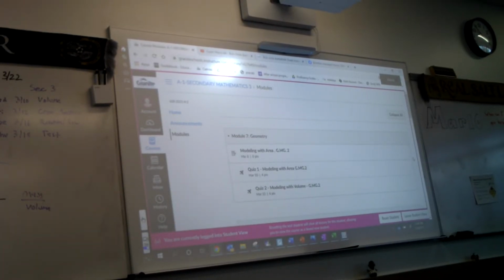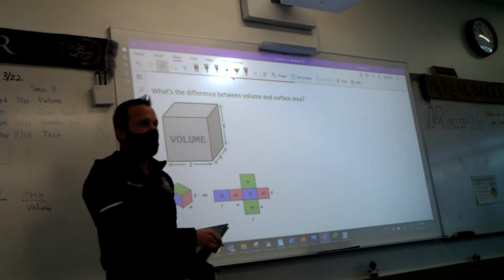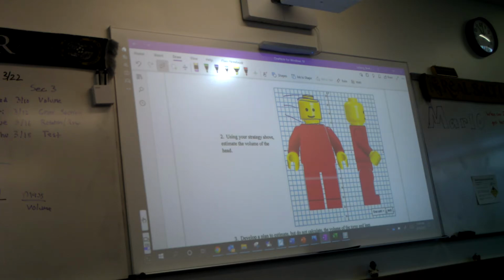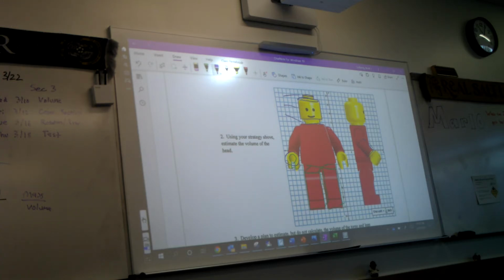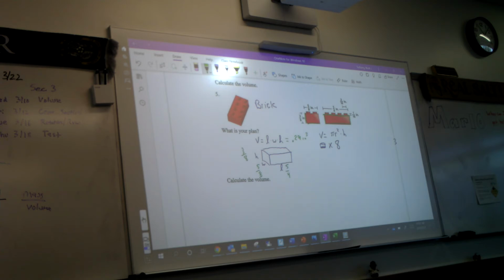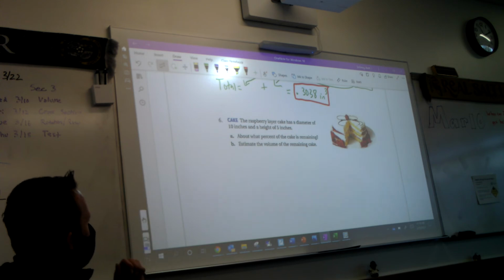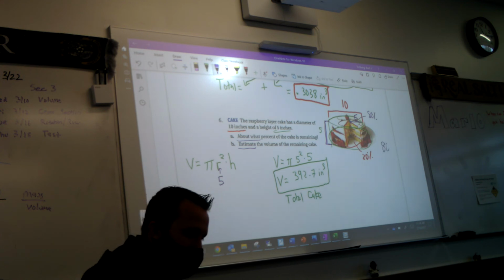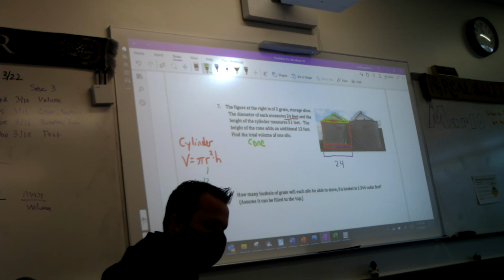Volume and Similar Solids Part 1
In this video we learn how to estimate the volume of objects using solids. We also learn about the relationship between the scale factor, the ratio of surface areas, and the ratio of volumes of similar solids.